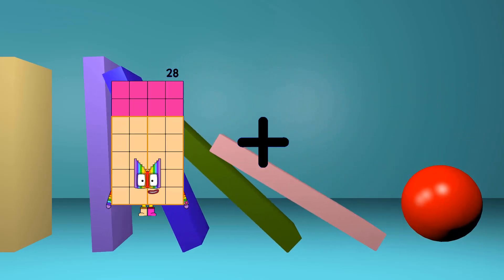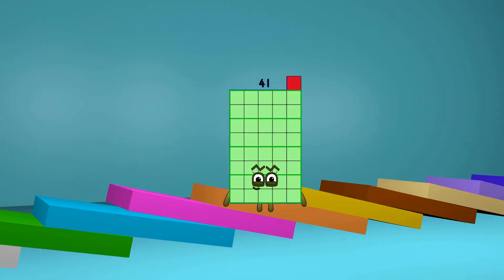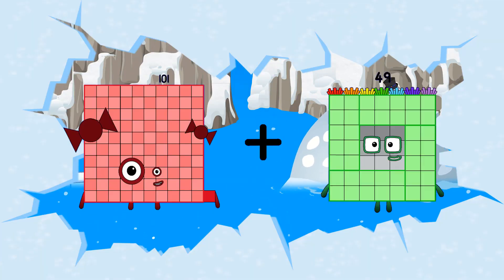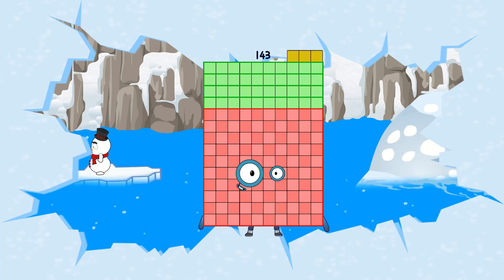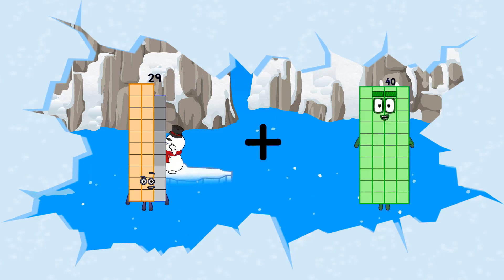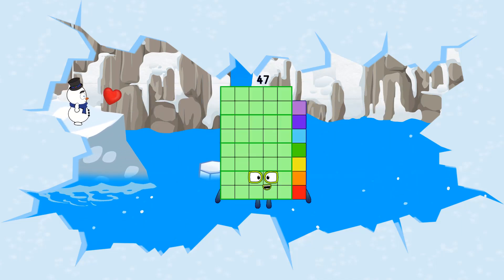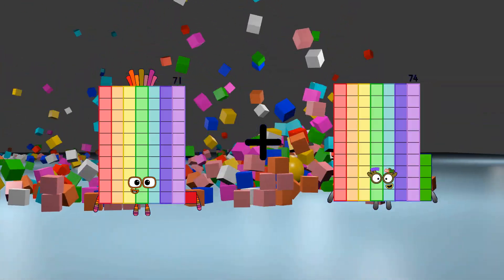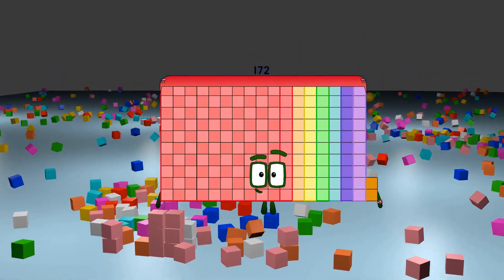Numberblocks Math: Numberblocks Series 7 | Numberblocks Series 7 Step Squad | LEVEL 2 | #402